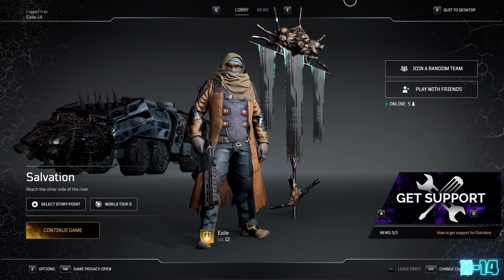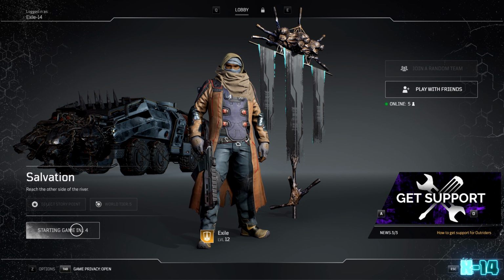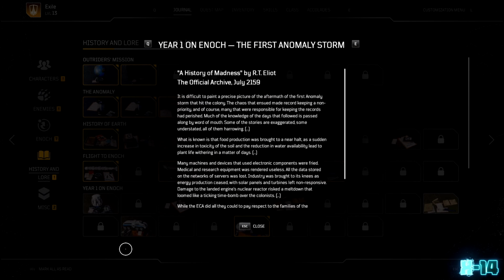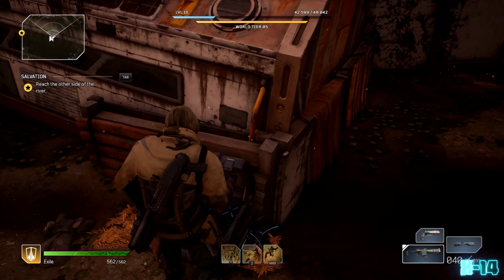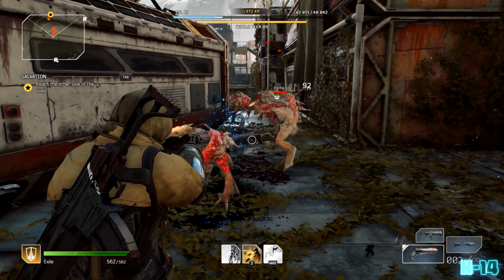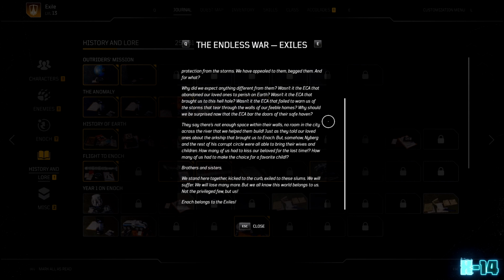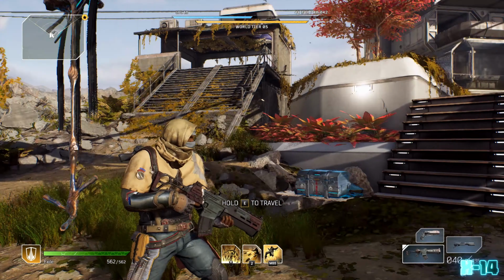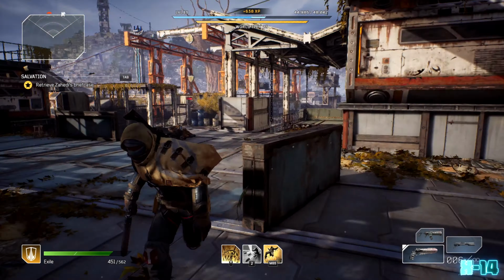~ Outriders Episode 4: Hope - Devastator Gameplay ~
Reaching the First City our Hero is sent forth to find this Doctor. A VIP of sorts, someone who can decipher the code imbedded into our hand. With the help of our friend Jane the Devastator makes his way through the remnant city which has been run over by insurgents. Will they find the Doctor in time or will the last shred of hope we taken away again? Find out in episode 4: Hope!

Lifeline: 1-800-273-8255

- X-14